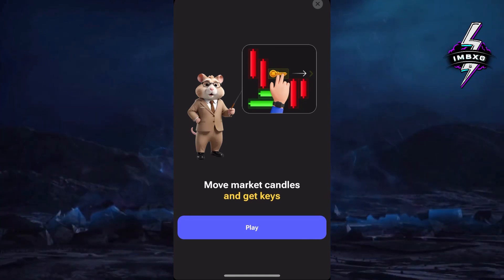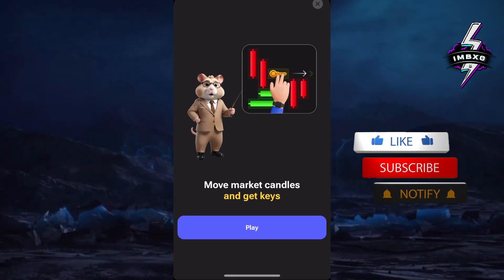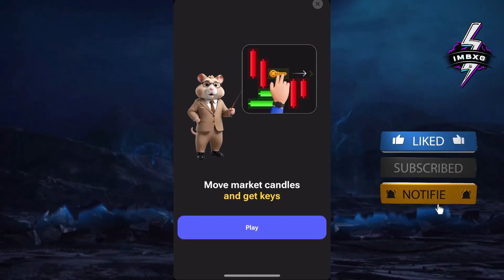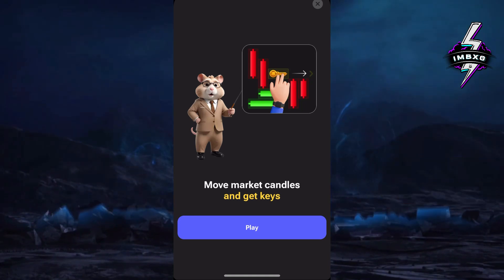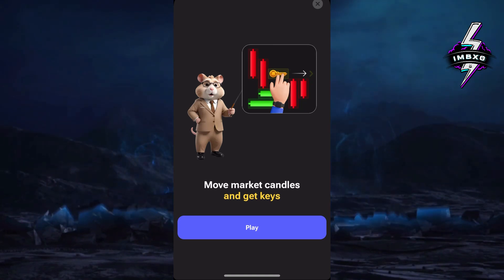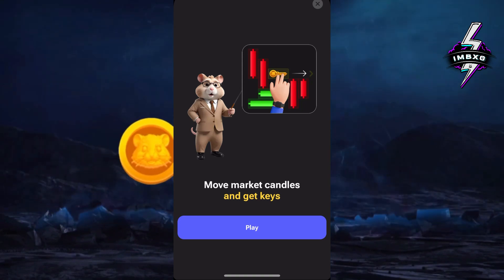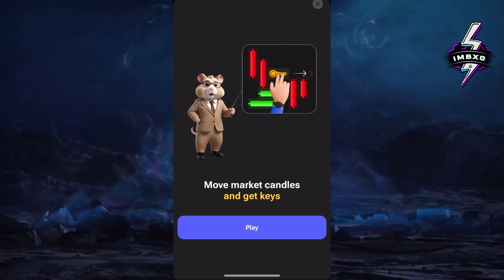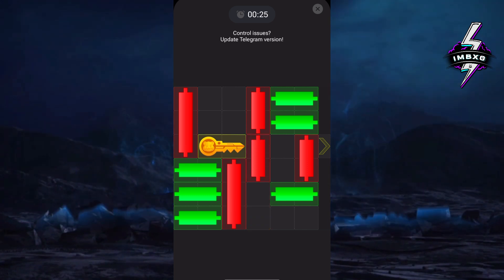28 AUGUST Hamster Kombat KEY Puzzle Solved in mini game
KEY Puzzle Solved

hamsterkombat | Hamster Kombat Key Puzzle Solved Mini Game for August 28, 2024

Hamster Kombat Mini Game Summary:

Hamster Kombat added a daily mini-game on July 19, where players solve a sliding puzzle using candlestick indicators to unlock a golden key within 30 seconds. More mini-games were introduced in August, offering additional chances to earn golden keys through the Playground tab. These keys, while currently non-functional, will impact future airdrop rewards. The game updates daily, and players have a 5-minute wait if they fail. To optimize gameplay, updating the Telegram app is recommended.

Get 🎁+2.5k shares as a first-time bonus.

It is a free telegram game Hamster Kombat crypto airdrop that can get you their token cryptocurrency!

◈ Reward:
 - 1 Key

-  Thanks friend for spend your times to watch my gameplay ❤

- Hamster Kombat
- Daily Cipher
- Hamster cipher
- Hamster daily cipher
- Hamster Kombat daily Cipher code today
- July daily cipher
- Hamster
- how to get daily cipher on Hamster kombat
- What cards to buy in HAMSTER KOMBAT?
- What is hamster kombat?
- How to earn in hamster Kombat?
- How much is hamster kombat coin?
- What is the hamster game?
- How do you tame a scared robo hamster?
- Is Hamster coin a good investment?
- today daily Key puzzle
- hamster code today
- daily Key in Hamster
- hamster kombat today cipher
- hamster kombat daily cipher combo Key 19 August
-  19 August daily key puzzle
- hamster daily combo today
- daily key today
- hamster kombat get key
- hamster kombat key
- daily Cipher Hamster Kombat August 13
- daily chiper